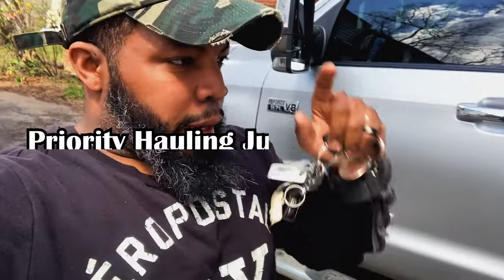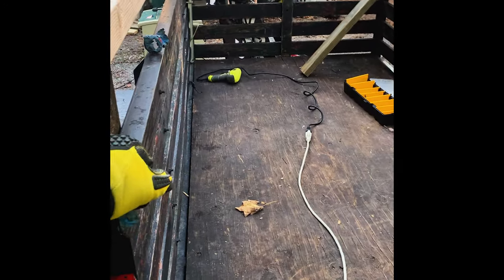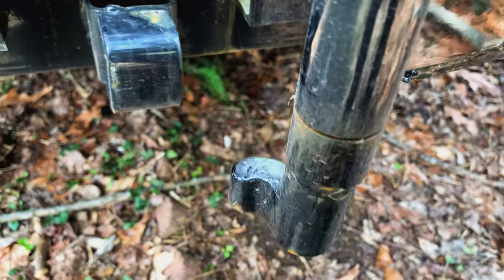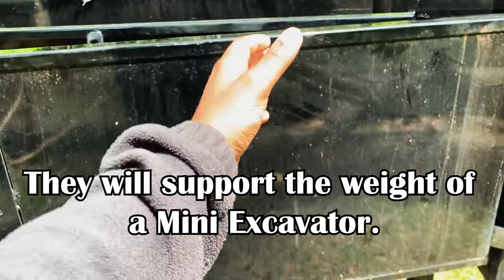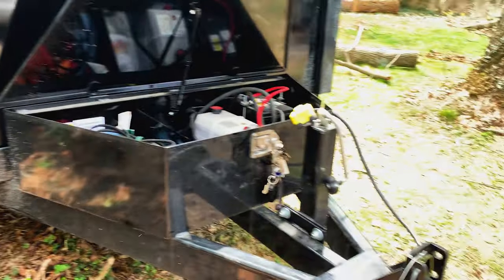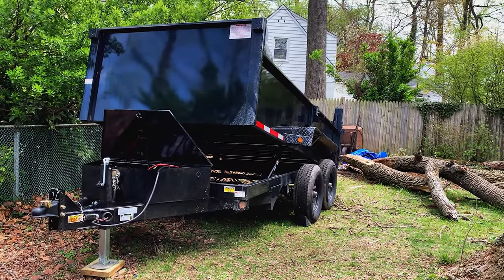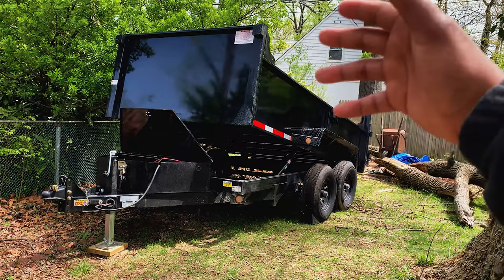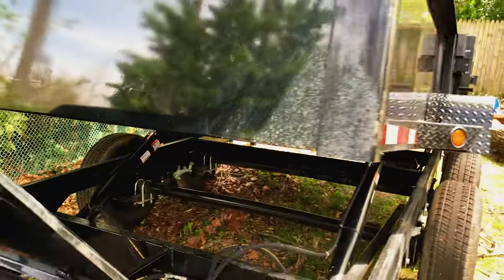♻️ I Bought A New Dump Trailer | 7x12 Dump Trailer Review (Baltimore Junk Removal Ep.4)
Hello,

What's up everyone, I recently bought a brand new 2022 7x12 Dump Trailer (10ton) for my Junk Removal Business "Priority Hauling Junk Removal LLC". Let's check out the review of this new trailer.

Thanks